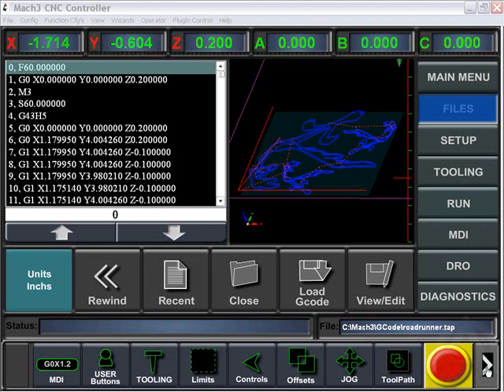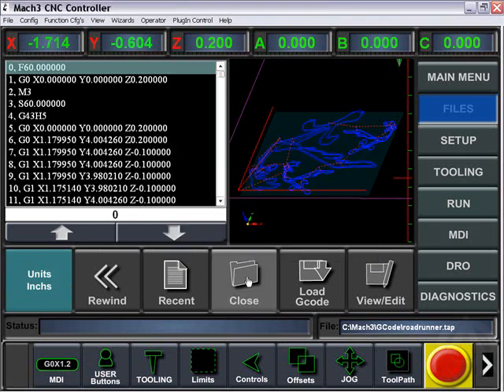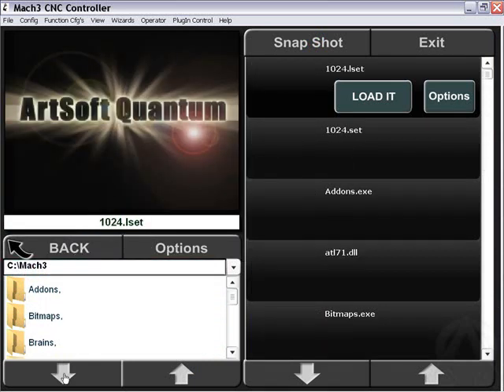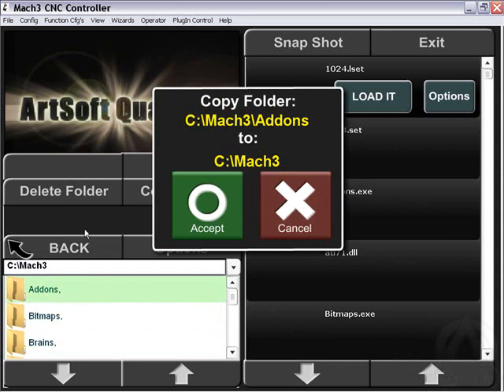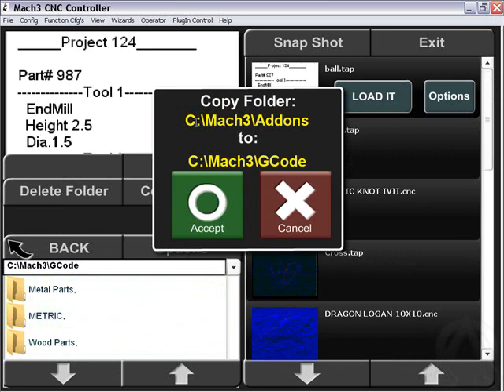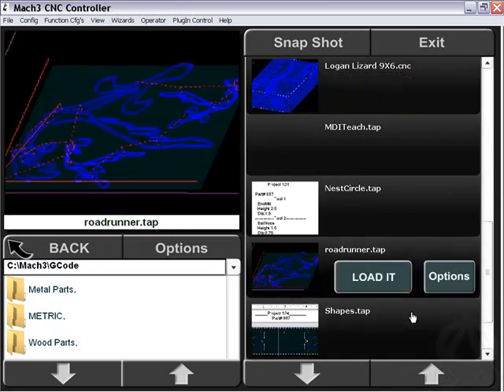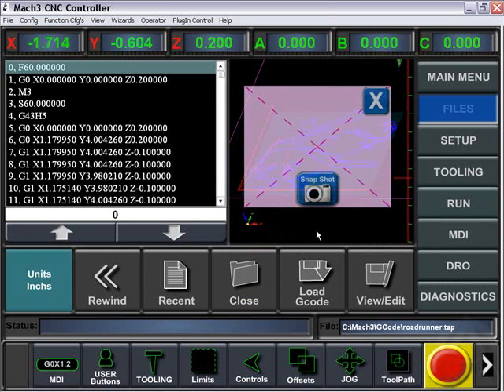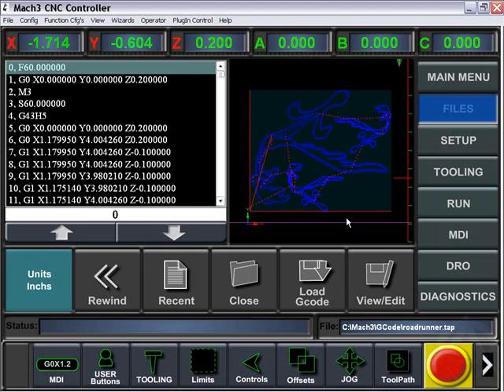NAVIGATION ARTSOFT Mach3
Mach3 Motion File Navigation page